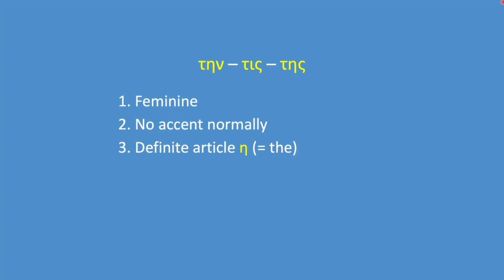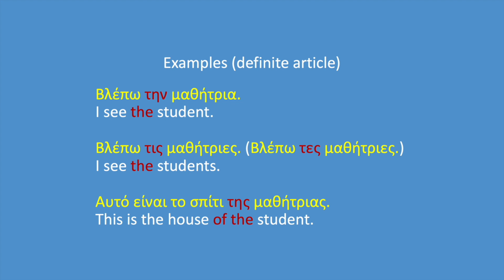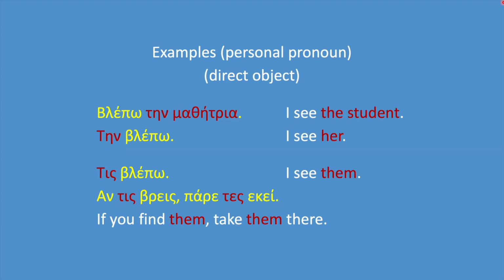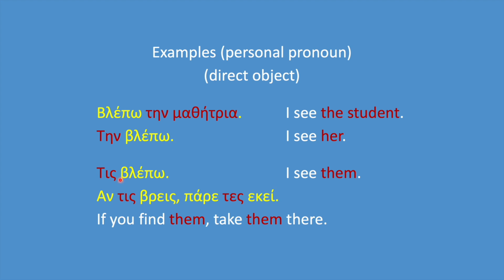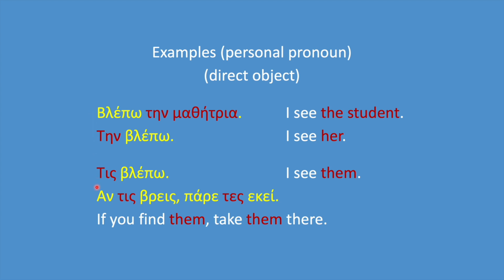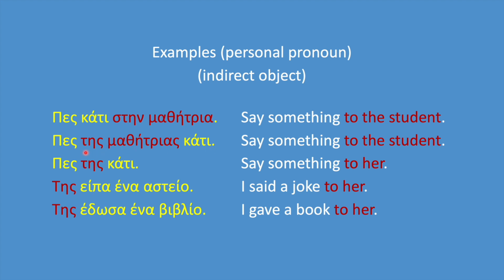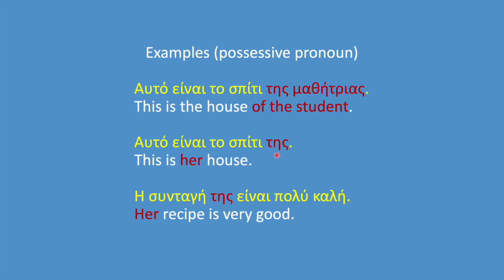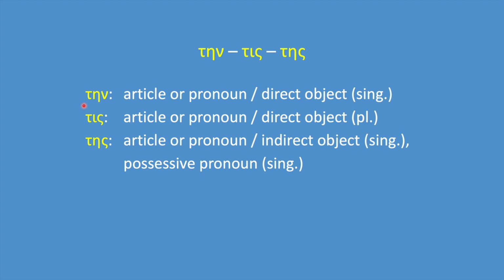ΤΗΝ ΤΙΣ ΤΗΣ in Greek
This video explains the use of these three little Greek words through lots of examples. It's common among learners of Greek to have some difficulty deciding which one to use. Also, many native speakers of Greek have a hard time deciding which spelling is the right one for each case. Watch it!! I believe that you will find it useful!